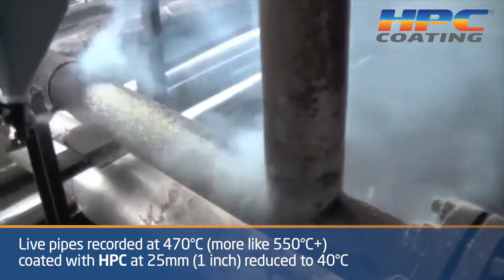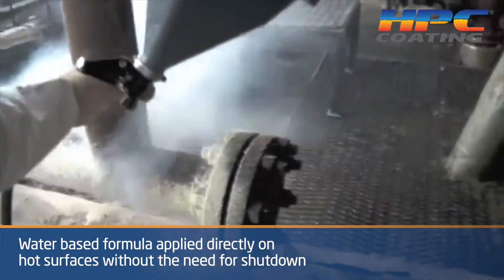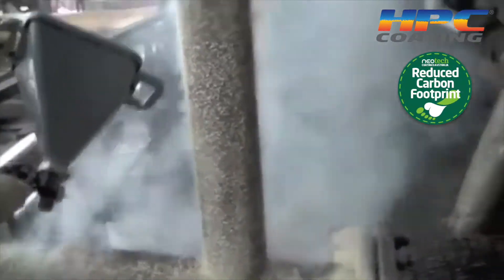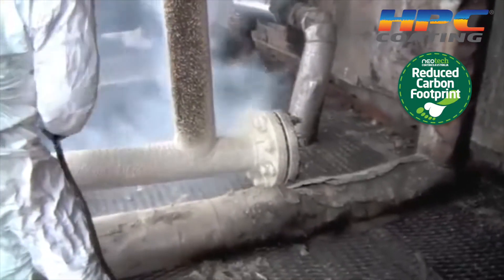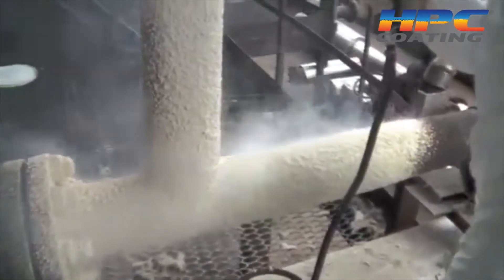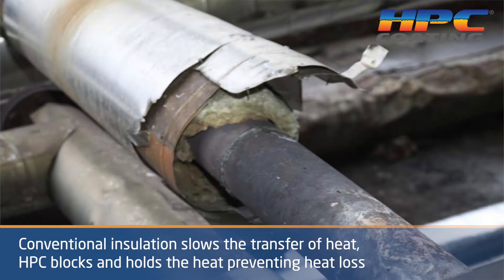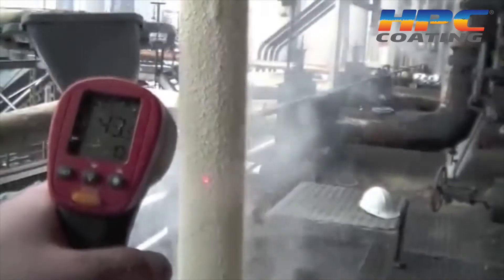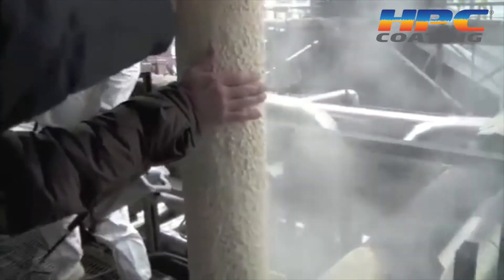HPC Coating® - World's Live Multi-Ceramic Hot Pipe Insulation Coating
Get “high” heat protection that surpasses conventional insulation with HPC® Coating. HPC® Coating is a ceramic based, water-borne insulating coating designed to insulate in high temperature situations.

Use HPC® Coating as a base coat/primer or build layers for additional protection.

HPC® Coating – single component water-based coating designed to insulate hot pipes or surfaces that load up to 260°C (500°F). The coating is not a reflective coating, but works to block the loading of higher heats and to resist the transfer of heat through the coating to the cooler side.

Holds heat in the surface in which it covers. Always ask what the temperature inside the unit is and not the heat on the surface. Once coated, the surface will be equal to the interior temperature which could be 93-148°C (200-300°F) higher than what is registering on the exterior.

Note: Results are only for this location, environment, set of weather conditions and cannot be guaranteed to produce the same results in other areas.